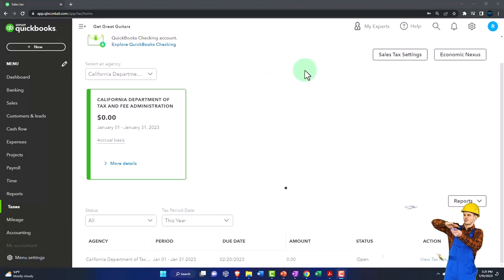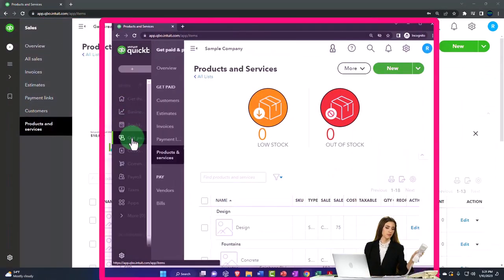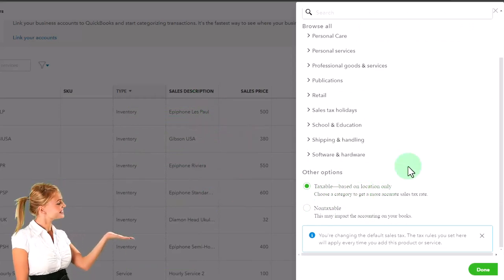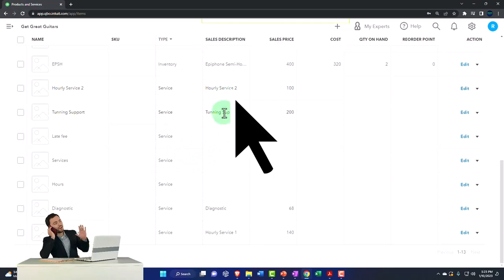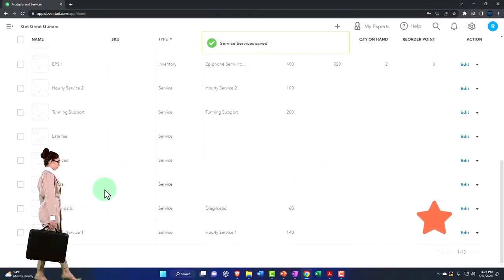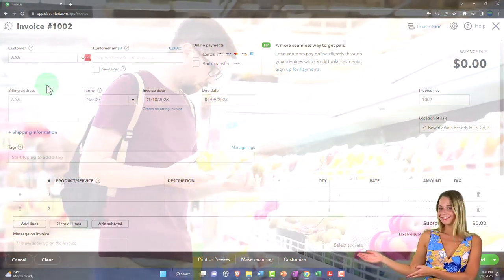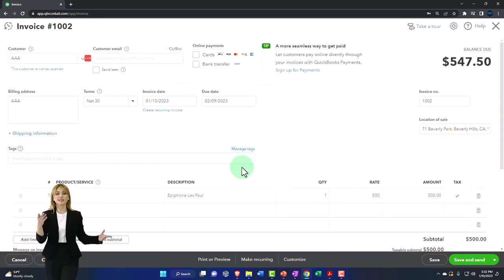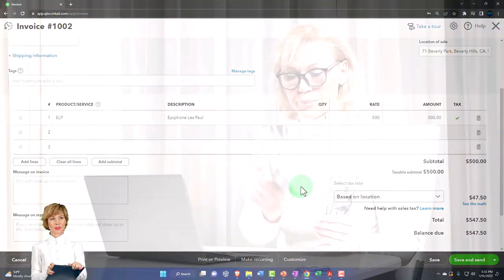Sales Tax and Product Service Setting - QuickBooks Online 2023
Sales Tax and Product Service Setting
QuickBooks Online Chart of Accounts Location